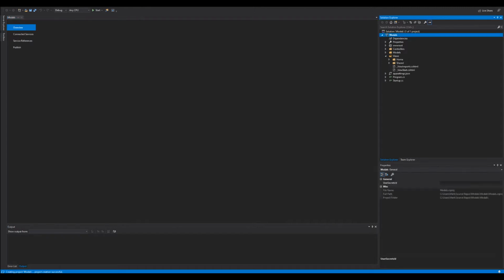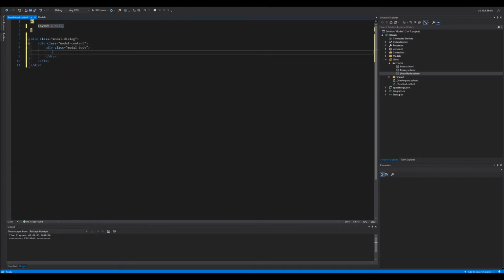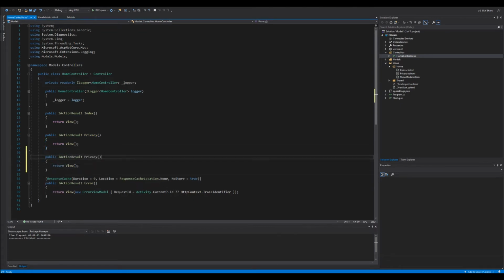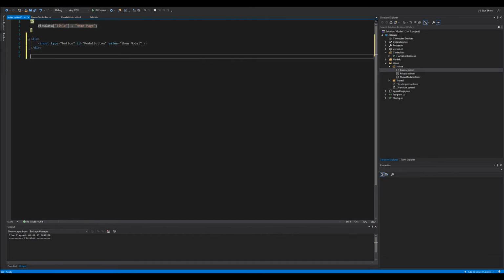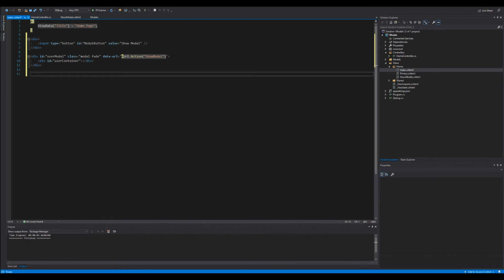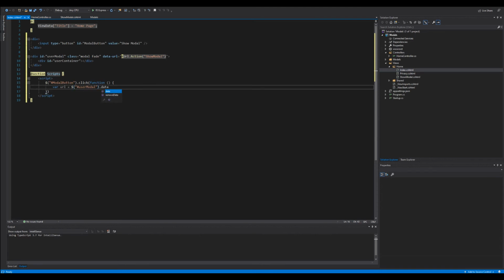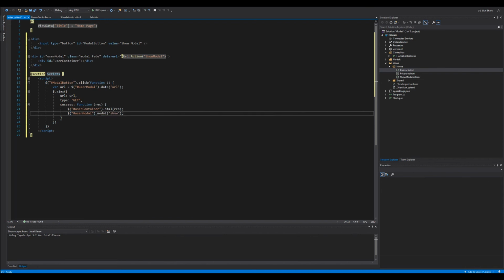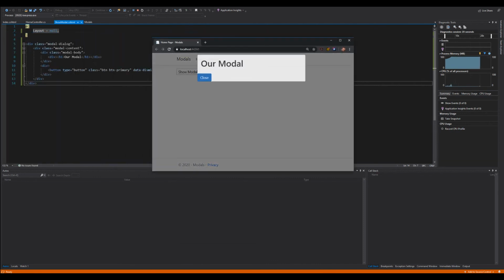C# MVC Dot Net core Modal example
In this app I walk you through creating a simple modal in a c# core MVC webapp